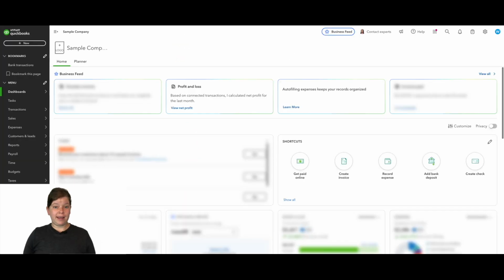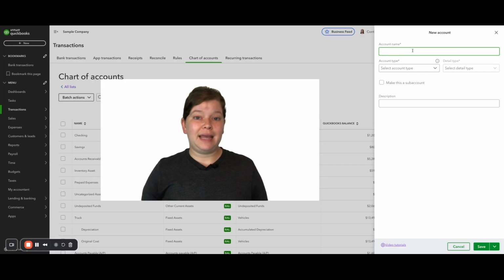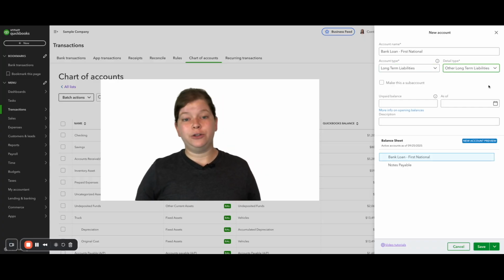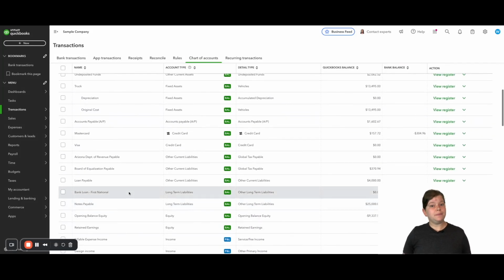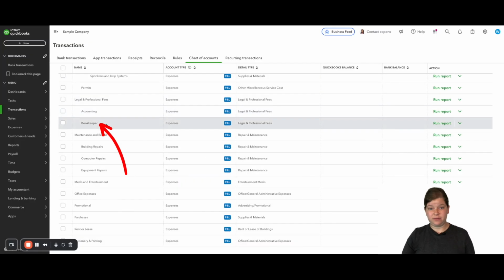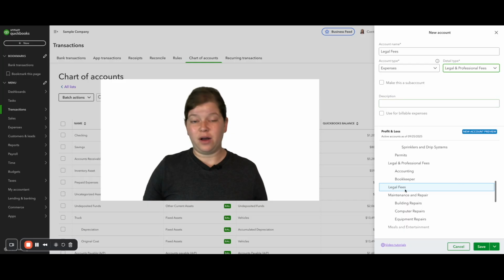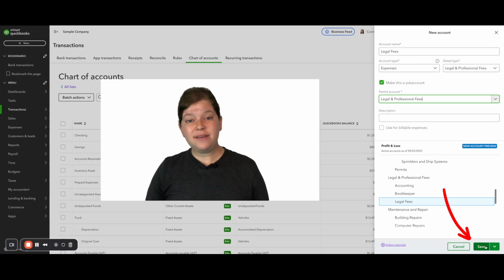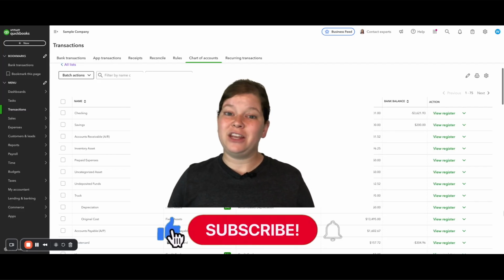How to Set Up the Chart of Accounts in QuickBooks Online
Setting up your chart of accounts in QuickBooks Online? Learn how to create and organize accounts step-by-step so your bookkeeping starts off right. 🔥 Want to see if our Bookkeeping Services are a fit for your business? Let's chat ➡️

Worried you’re missing bookkeeping steps? Grab this free end-of-month checklist now!

About this video:
Welcome to 406 Bookkeeping Services YouTube Channel! In this video, we cover how to set up the chart of accounts in QuickBooks Online step-by-step. If you’re wondering how to make a chart of accounts in QuickBooks, how to set up accounts in QuickBooks Online, or how to organize categories in QuickBooks for better bookkeeping, this tutorial is for you. Whether you’re setting up a new QuickBooks chart of accounts or learning how to customize the chart of accounts in QBO, this video will guide you through the setup process with clarity and confidence.